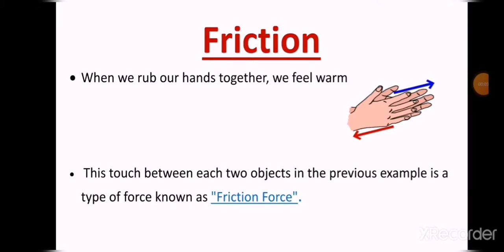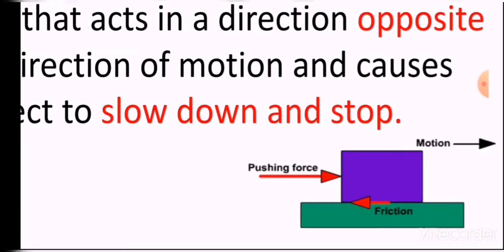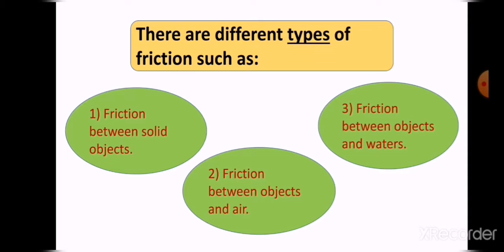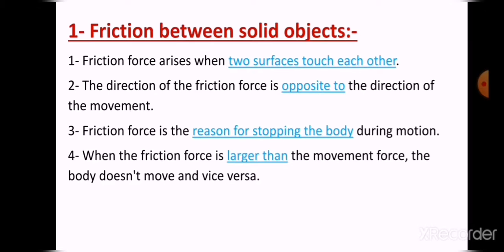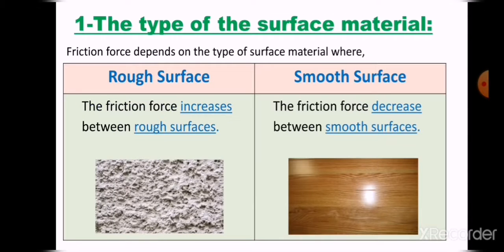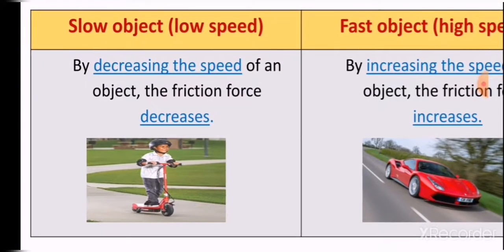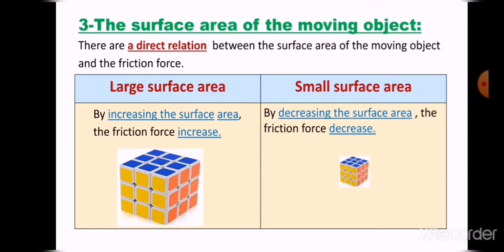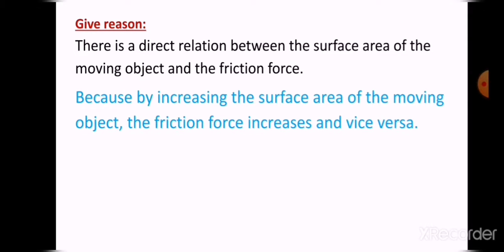unit 1 lesson 1 friction part 1 jr5